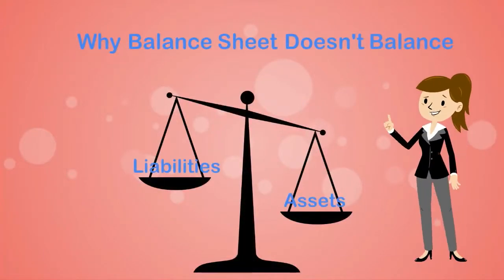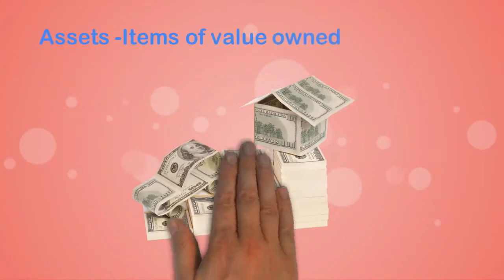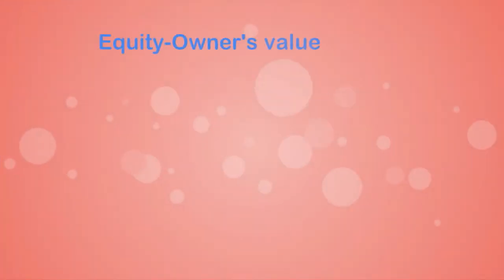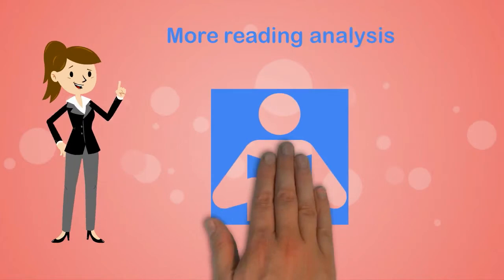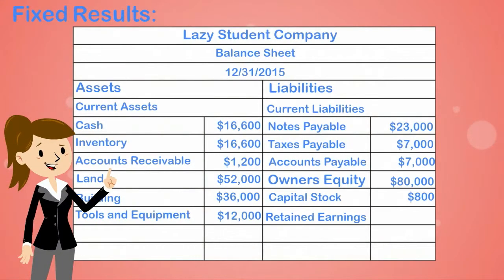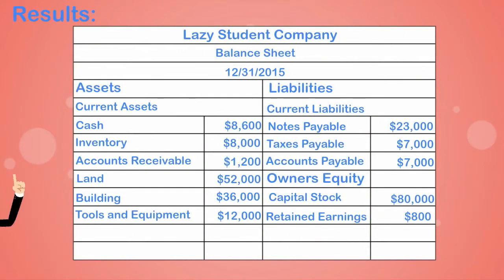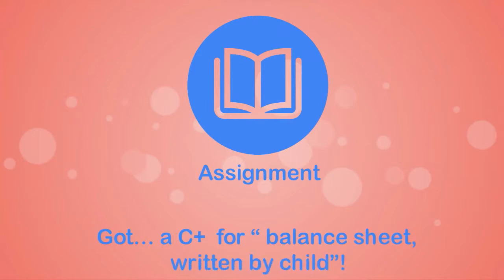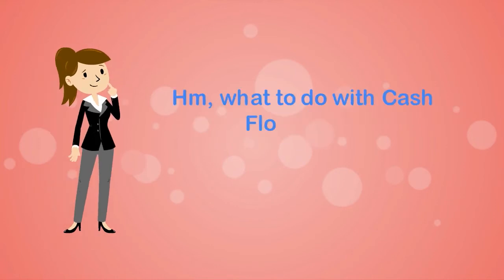AccountingAssignmentHelp.net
We assisted AccountingAssignmentHelp.net by making an explanatory 2D animation video to make their prospective clients understand their services.

Also check out our YouTube channel for more videos for your reference.